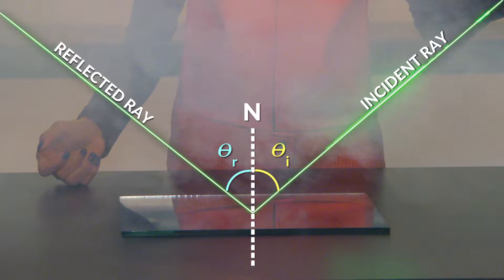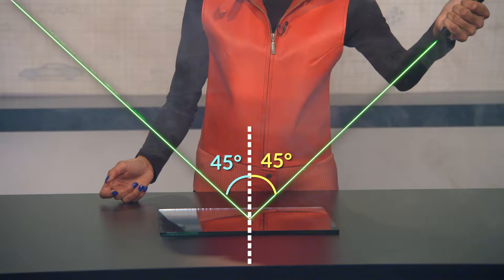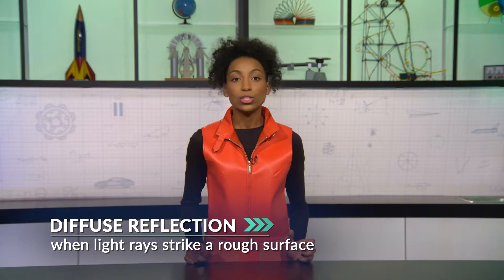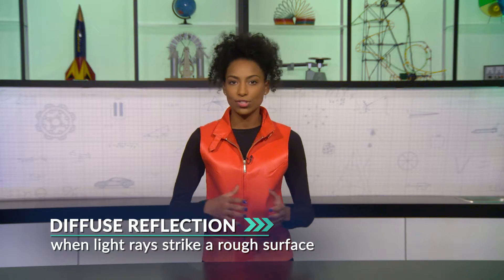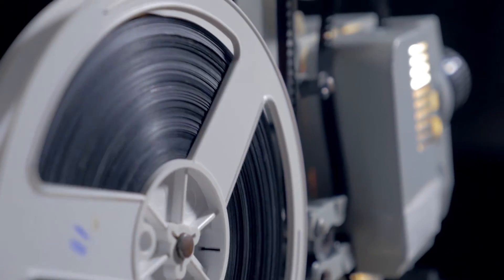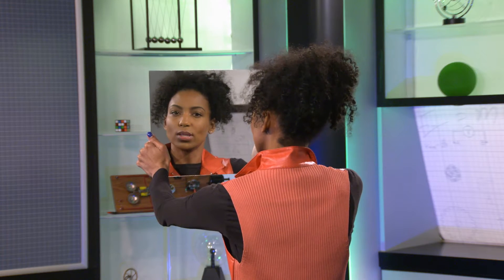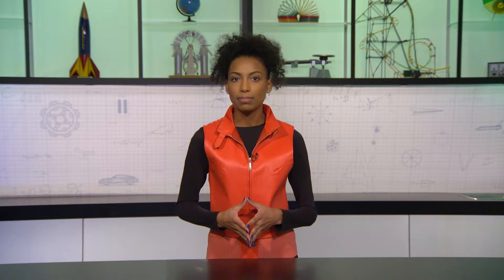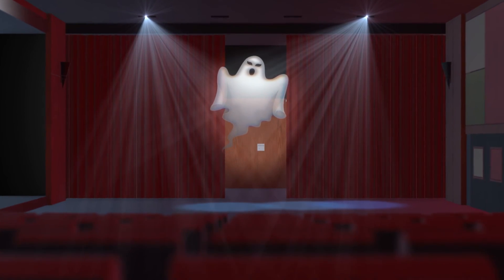What Is Reflection? | Physics in Motion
The law of reflection is introduced as we learn about the difference between specular and diffuse reflection, and discover the difference between real and virtual images.